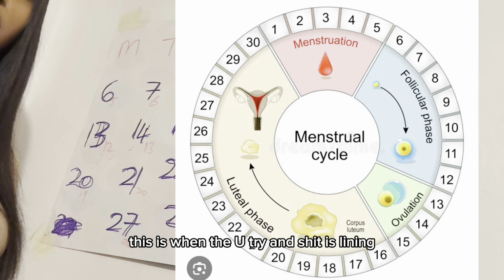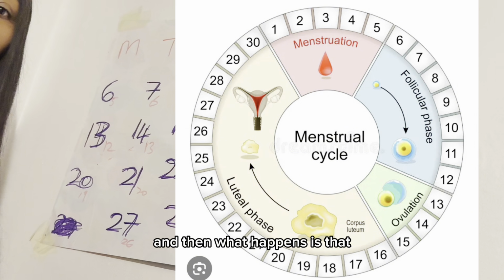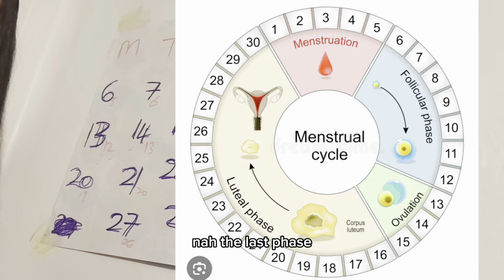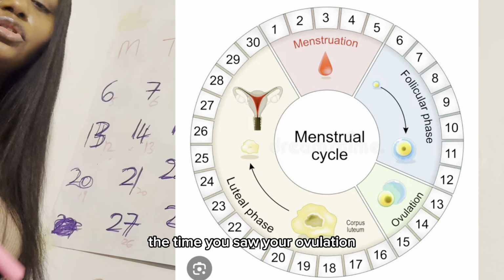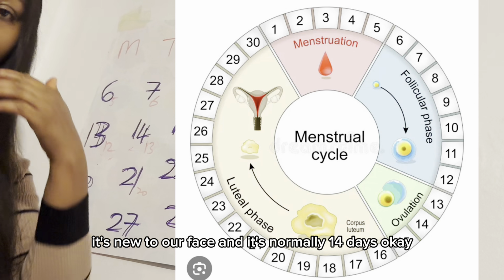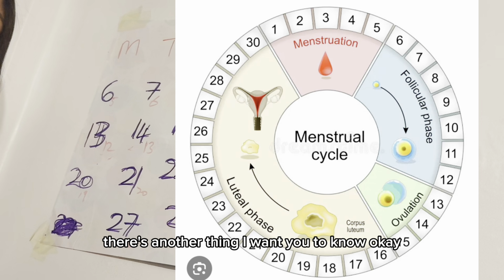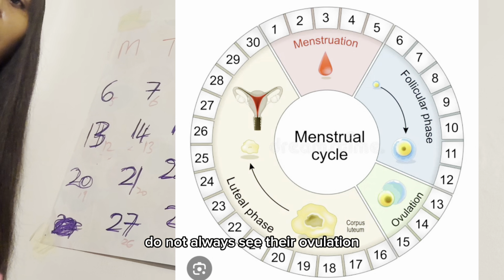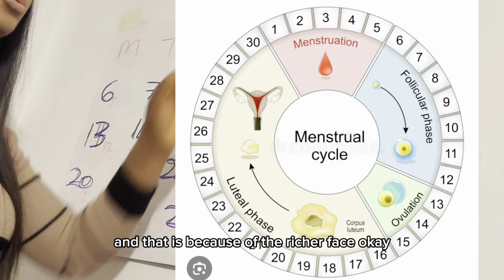I Tried Tracking My Ovulation Cycle To Get Pregnant ( And To Avoid Pregnancy)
Take the guesswork out of tracking your menstrual cycle and ovulation! In this video, I’ll walk you through simple and effective methods to understand your body better. Whether you’re using a calendar, checking your basal body temperature, observing cervical mucus changes, or using ovulation predictor kits, I’ve got you covered.

Perfect for anyone trying to conceive, avoid pregnancy naturally, or just gain control of their reproductive health. Plus, I’ll share my favorite apps and tools to make tracking easier than ever!

OvulationTracking

Get flo app here

Get your clue app here

Get your natural cycle app here